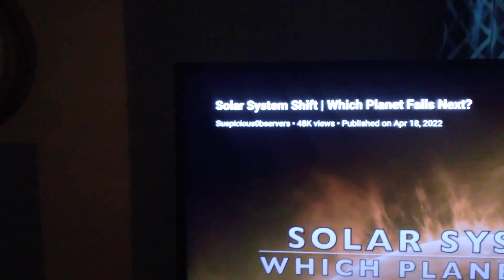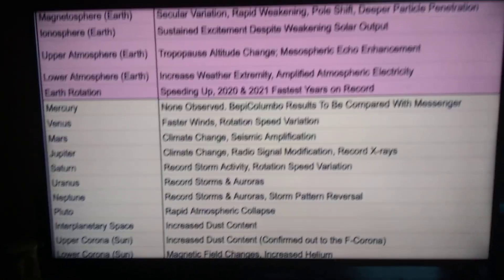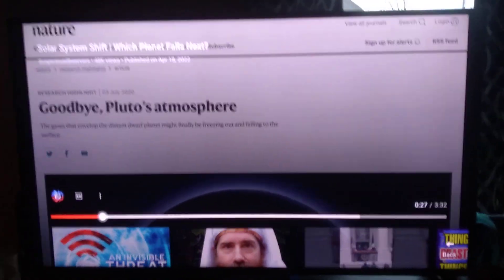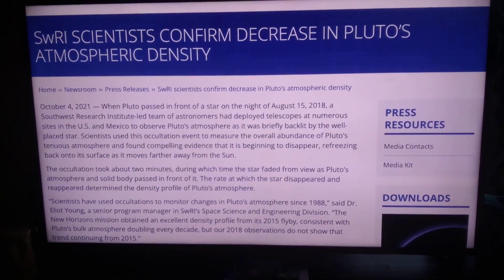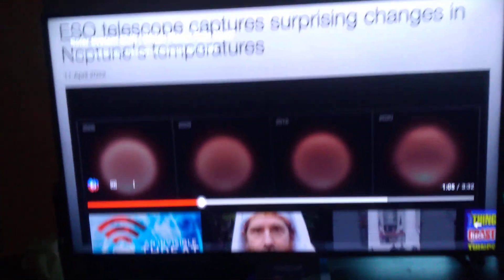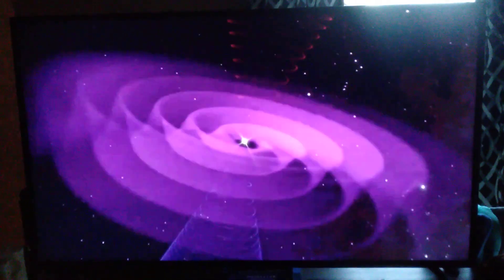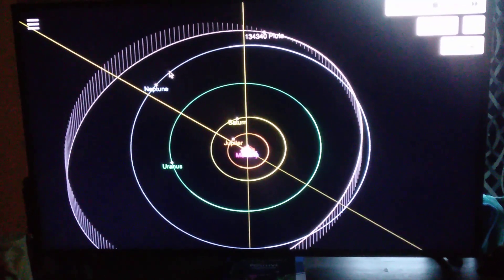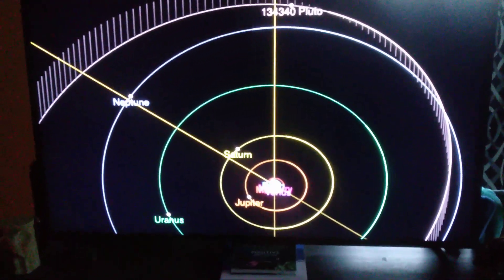Wave from The Center of The Universe Effects Planet Pluto, as It Heads Earth's Direction!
Footage from Suspicious Observers, April 19th 2022 solar "System Shift, Which Planet Falls Next?"